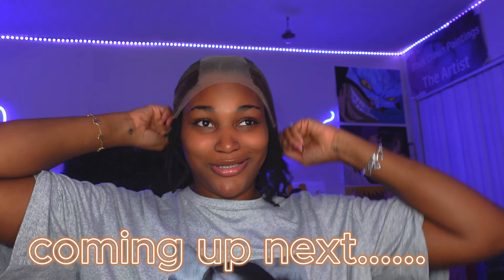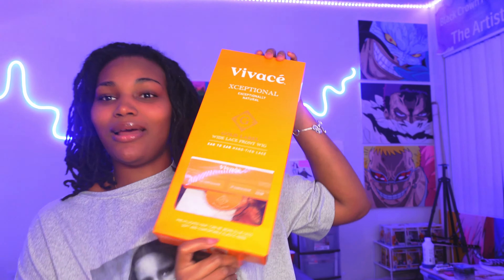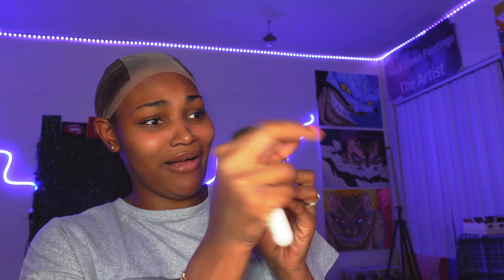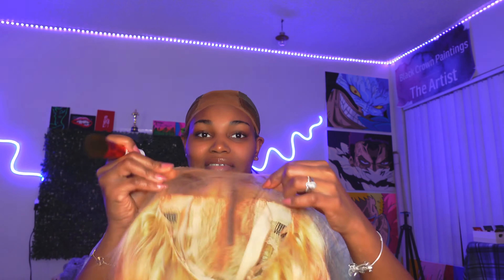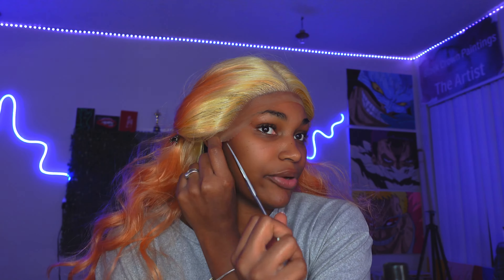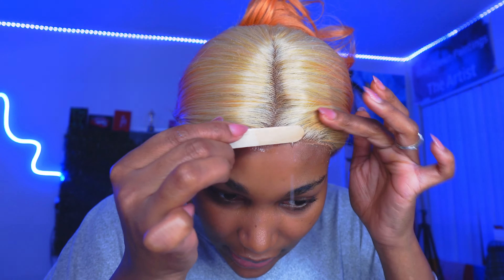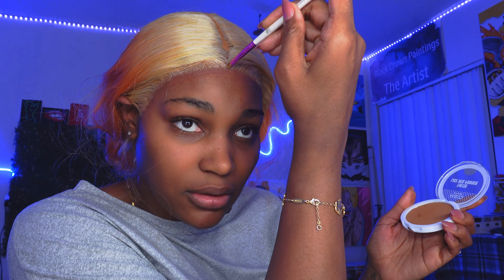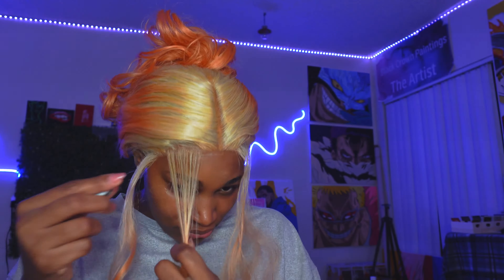Day 11 of VLOGMAS PR UNBOXING + WIG INSTALL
Hey babe, Welcome back for DAY 11 of VLOGMAS I hope that you guys had a great day Per usual if you’re new, welcome and fairy babe, if you’re not was good gang on today’s episode of The Life Nyx, we got our first PR package and I decided to do the install with you guys. Keep in mind this is for my storefront so I will earn commission off of most of the things unfortunately, they don’t sell this wig online so if you wanted to you would have to check your local beauty supply store and fun fact today is my birthday so I will be doing a birthday Vlog soon I’m not gonna tell you tomorrow because let’s be honest it’s a holidays and we got a lot going on but get active in the comments I hope you guys enjoyed this video. I will post the link to my NGL and my socials IN CASE YOU GUYS WANNA WISH ME HAPPY BIRTHDAY AND SEND ME QUESTIONS OR JUST BIRTHDAY WISHES Don’t forget to comment like and subscribe and go ahead and turn on post notification bell  so you don’t miss the next time I post as well as share this video with someone that might have interested in it follow me on my socials. Love you bye

NGL LINK

LINKS TO EVERYTHING USED

LAB HAIRS (wig grip band )

VIVACÉ

Check your local beauty supply store it’s not available online as this was a PR package

KISS LACE BOND

KISS LACE TINT AND BRUSH DUO

KISS EDGE FIXER EDGE CONTROL

KISS EDGE FIXER WAX STICK

RED BY KISS EDGE BRUSH

Ruby kisses cream Foundation